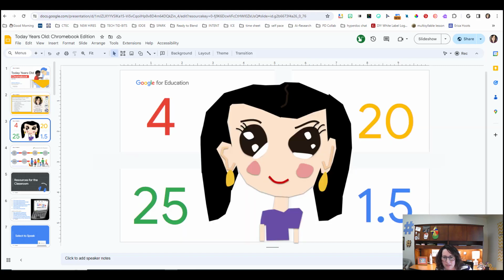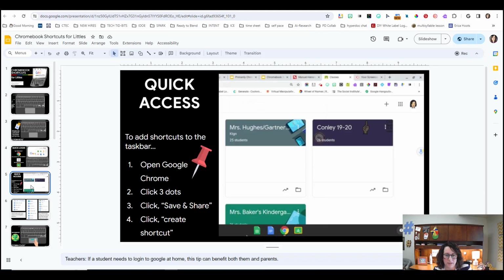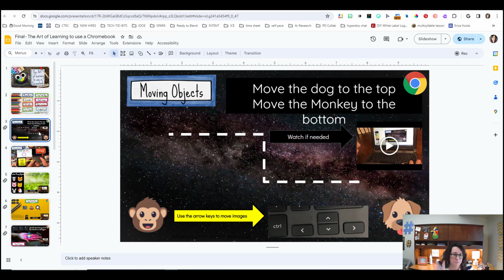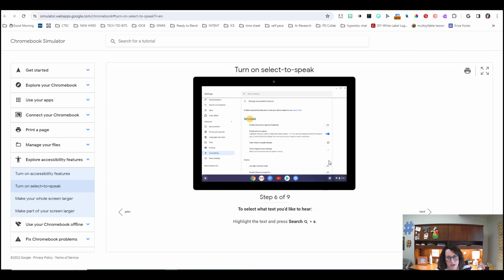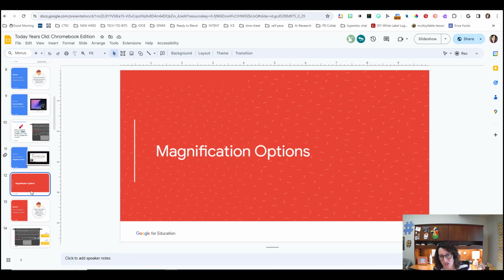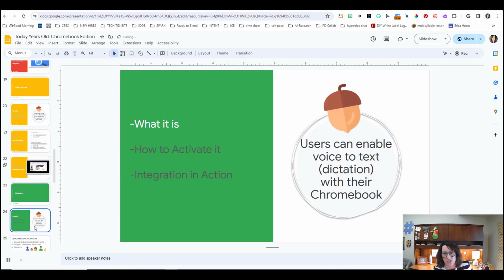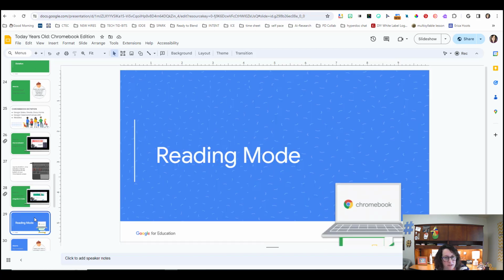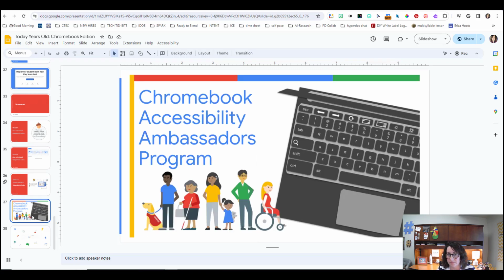Today Years Old: Chromebook Edition